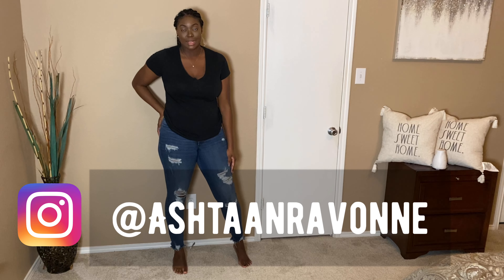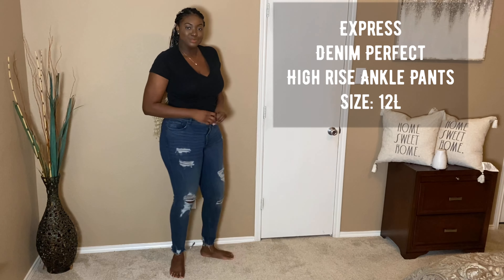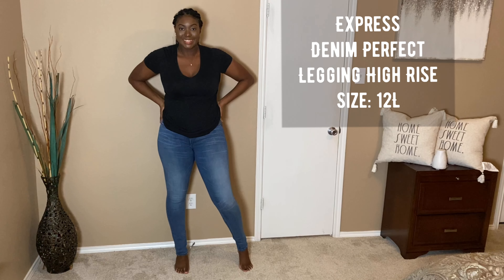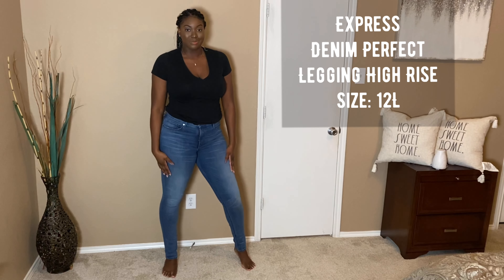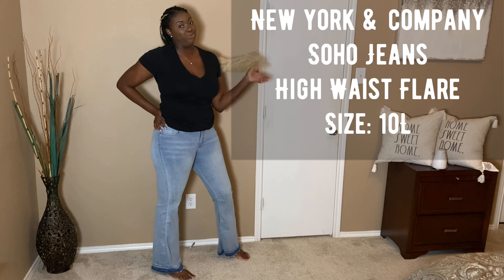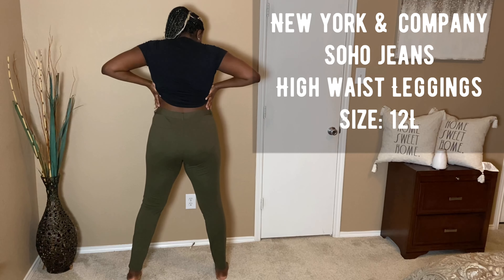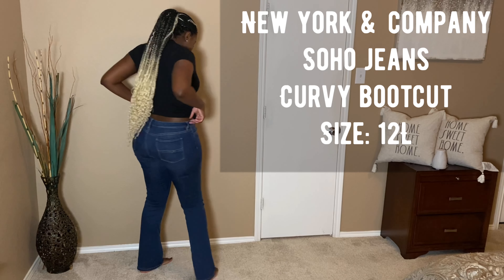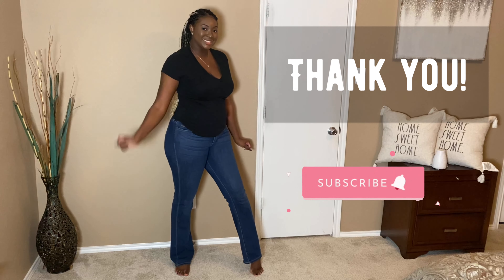Best Quality Jeans for Curvy Tall Girls | Tall & Curvy Jean Haul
Hey y’all!!! As most of you know, I am 6'1 and very curvy, or as the Texas folks say "I'm thick y'all". Being a tall woman that is curvy finding jeans that can fit my butt and are long enough is exhausting!!! I wanted to provide a quick video of where I get my jeans that I've been able to wear for years, because versatility and longevity is key! Since the pricing of my jeans has changed since I purchased them I've linked Express' and New York & Company's website below. As always, thank y’all so much for the love and support!